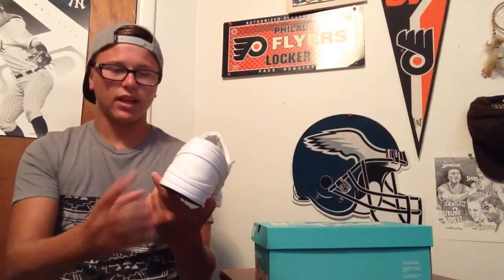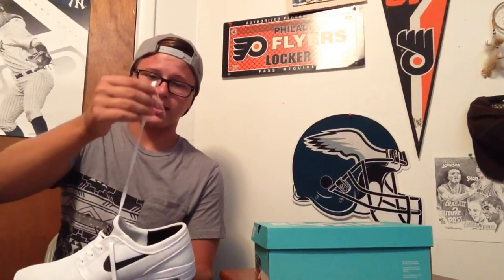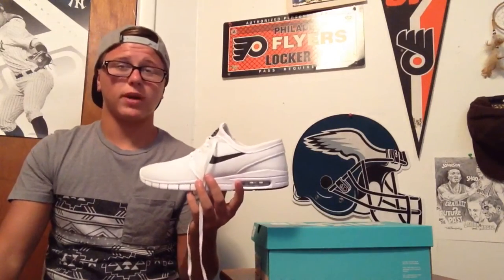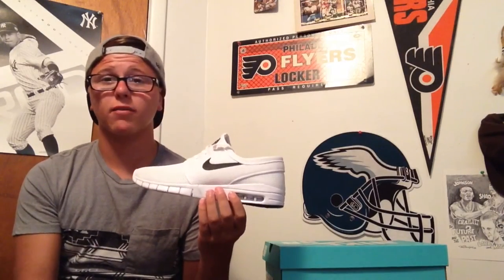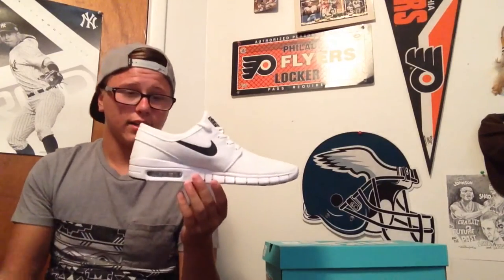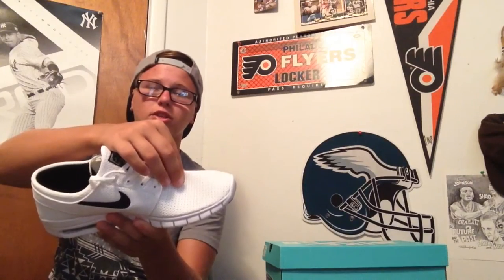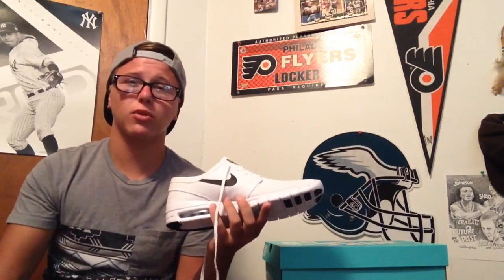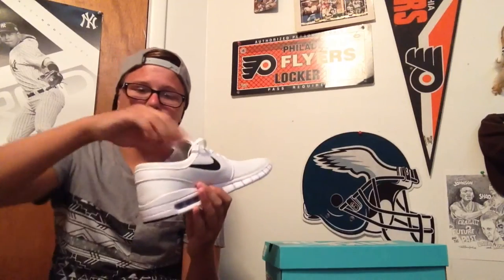Nike SB Stefan Janoski Max (White/Black) Review + On Foot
Social Media-